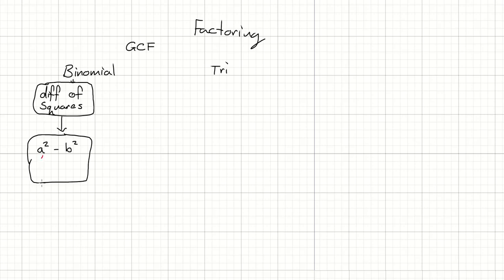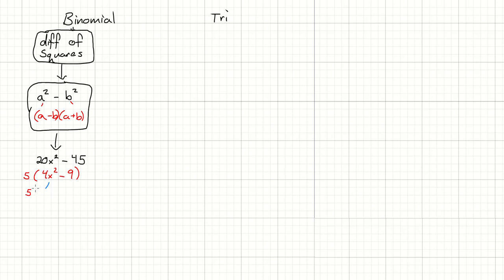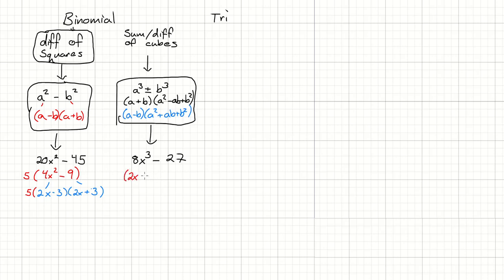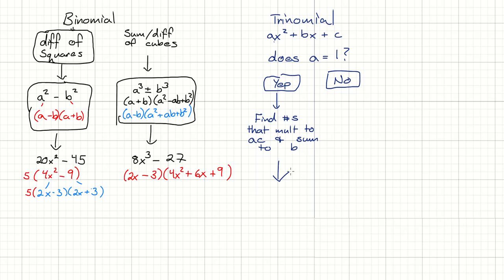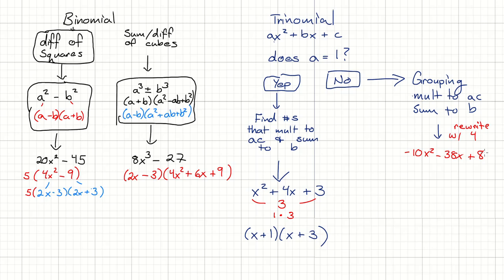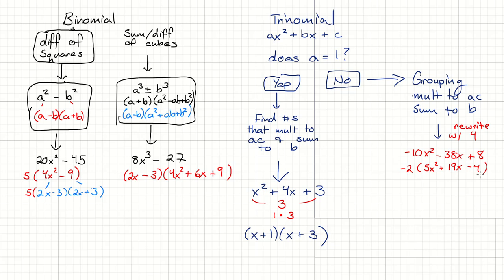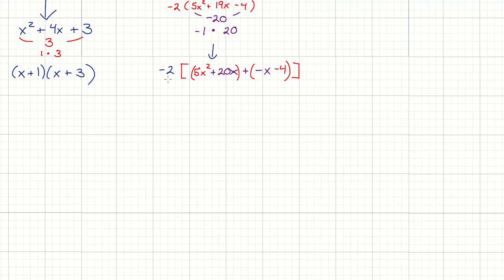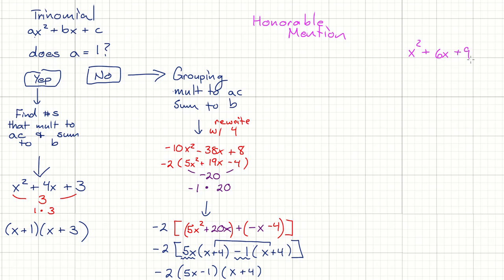Precalc Lesson 1.5.4 - Algebra 2 Factor Review (9.6.24)